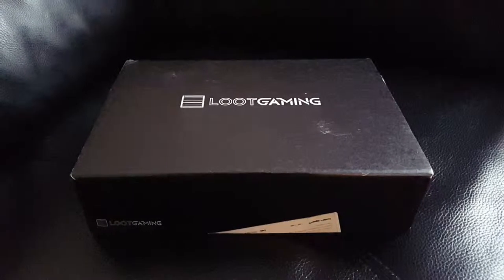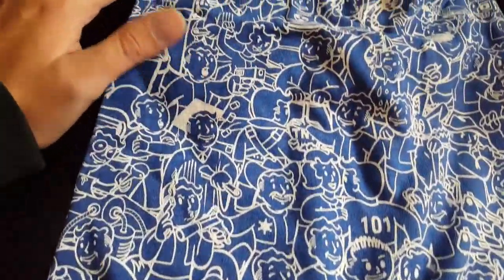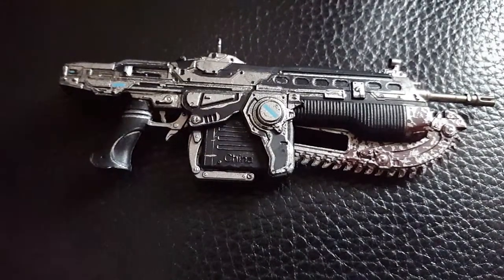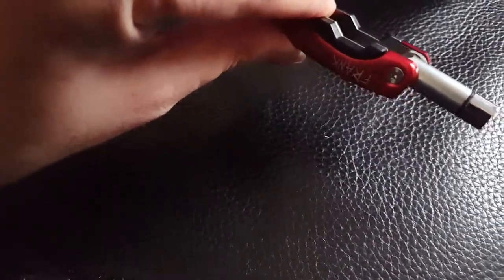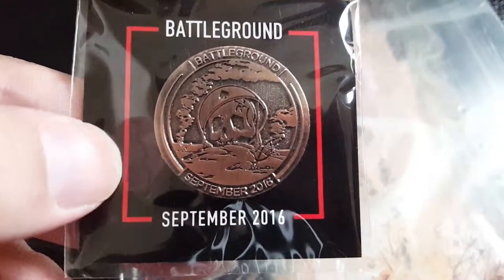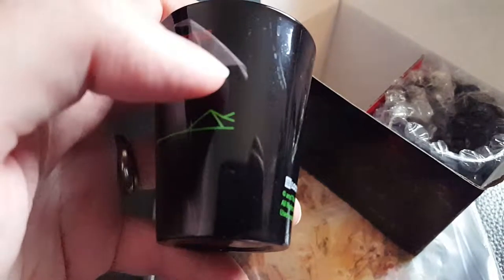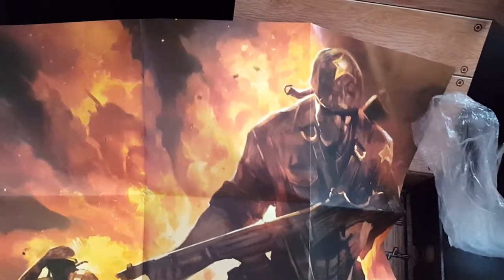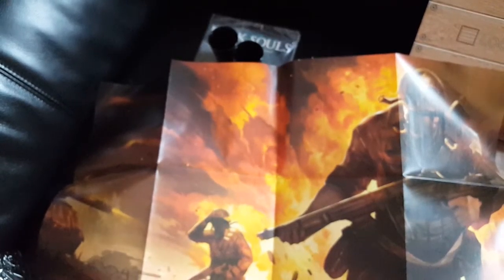Loot Gaming September 2016 Battleground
Opening the month of September Loot Gaming crate Battleground unboxing

Sign up to loot GAMING